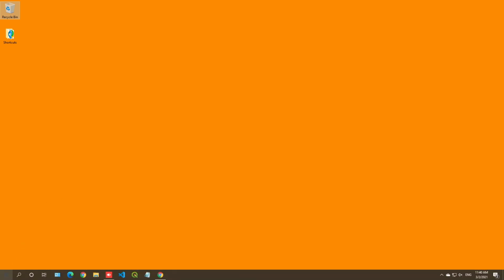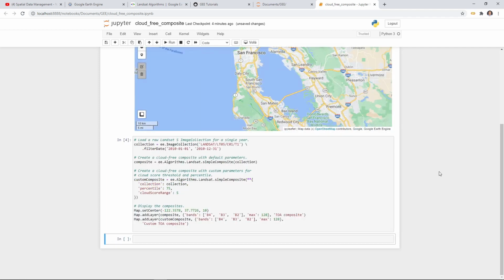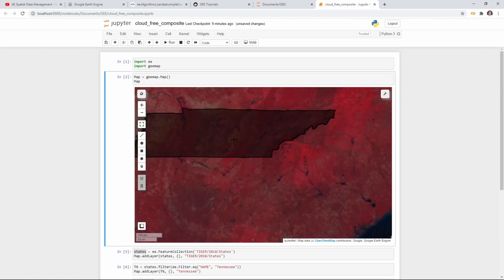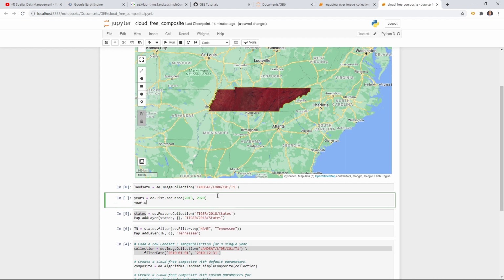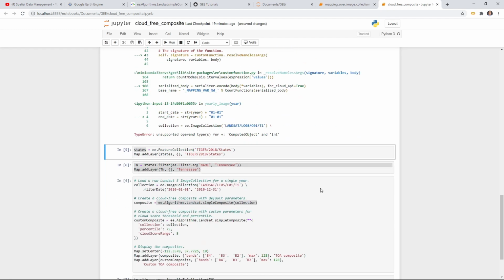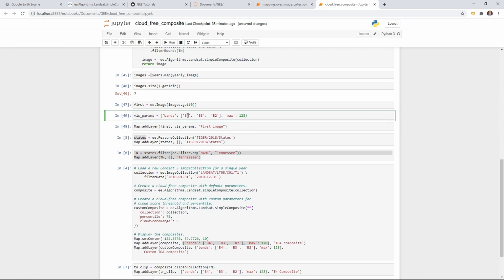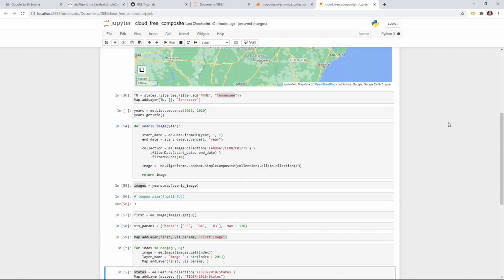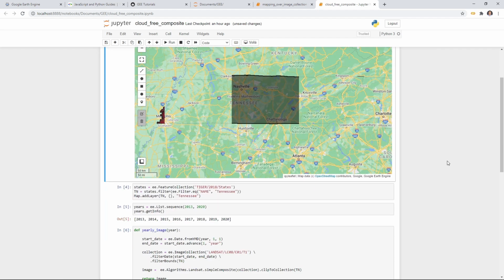GEE Lesson 12 - Creating time-series cloud-free image composite